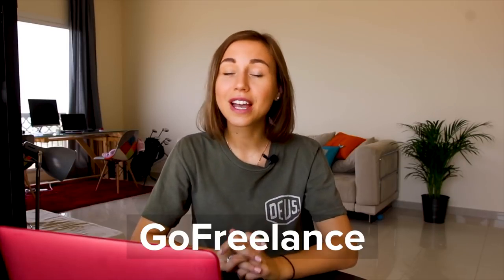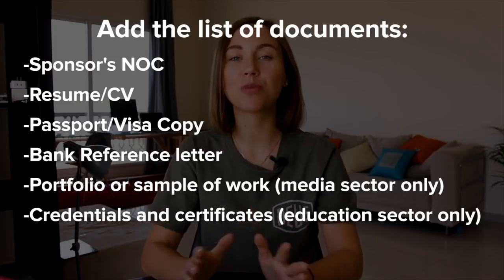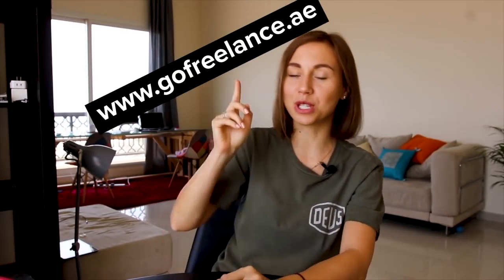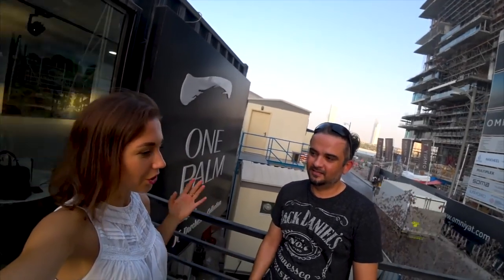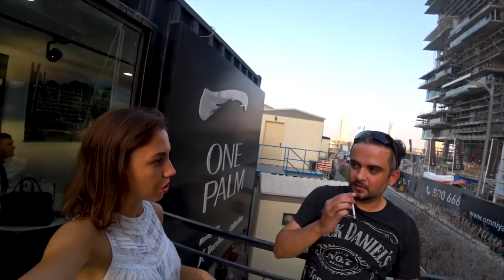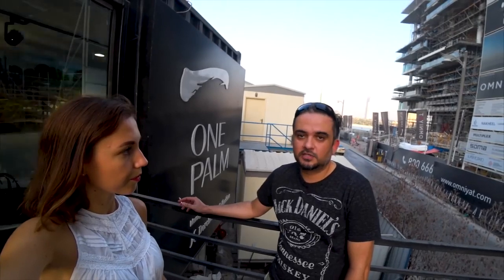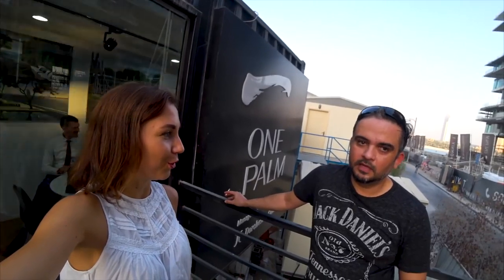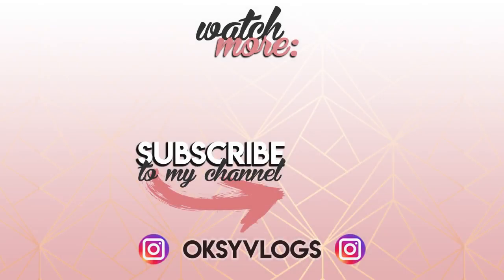new freelance work permit in dubai